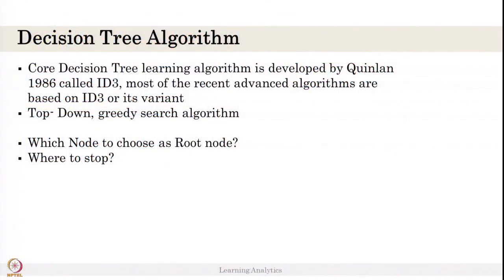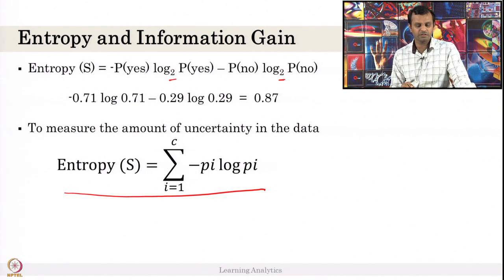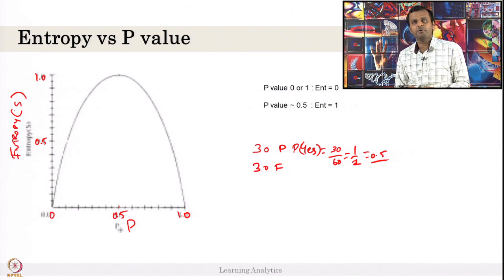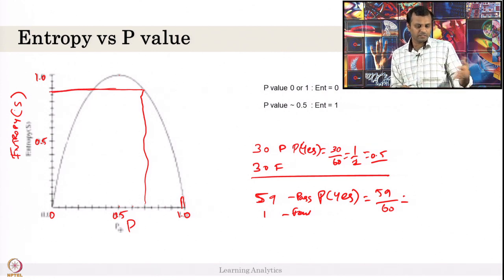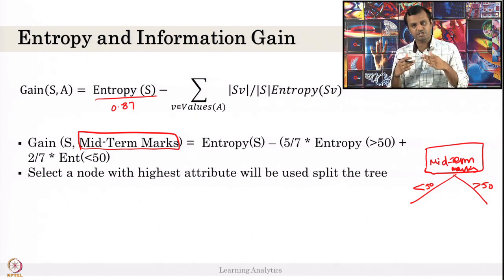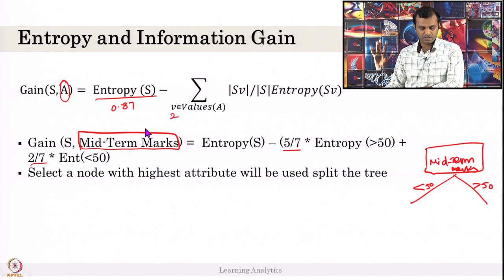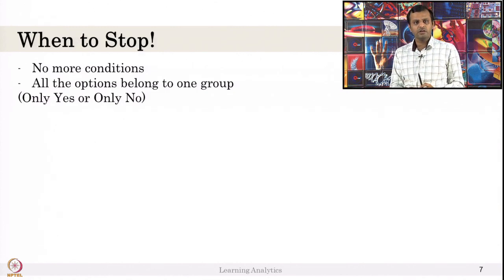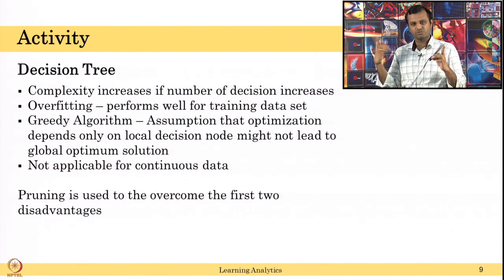Week 9-Lecture 52 : Decision Tree Classifier